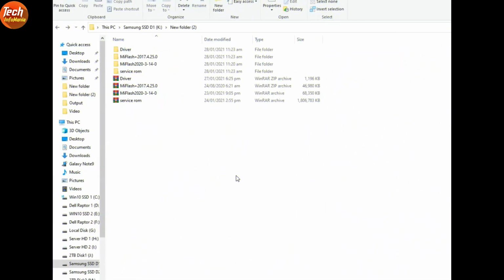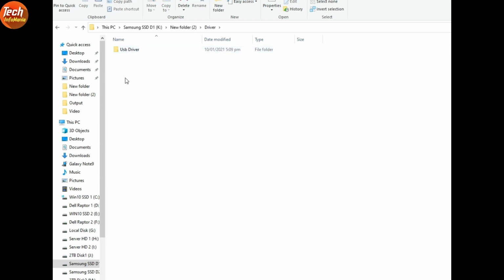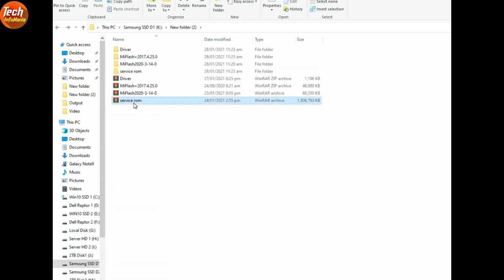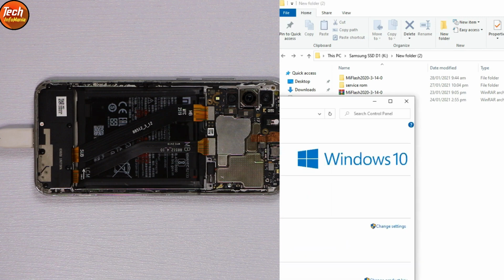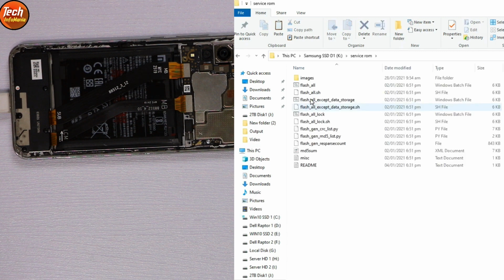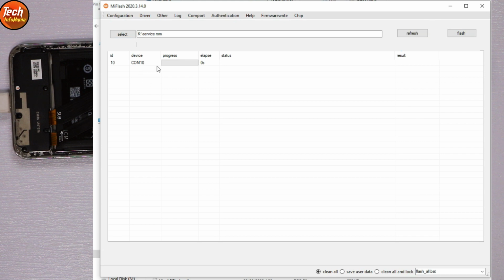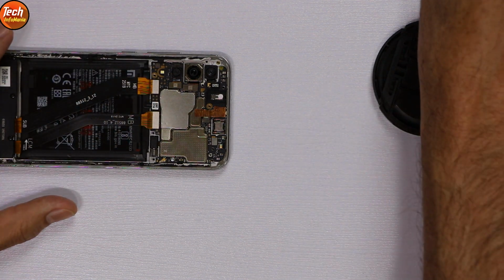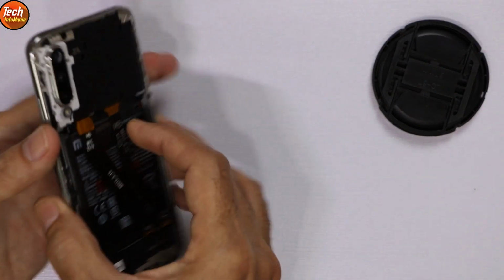How to unbrick xiaomi mi a3 after android 11 update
Watch this video and apply the easy steps on your bricked xiaomi mi a3 to make your set unbrick and bringing it back to action.
I have recently unbrick many xiaomi mi a3 with the current procedure.

Download
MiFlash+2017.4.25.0